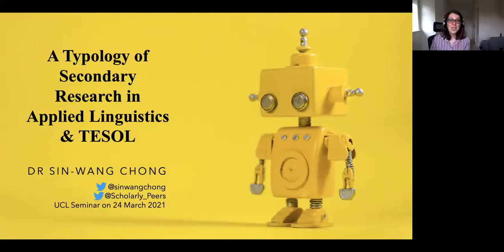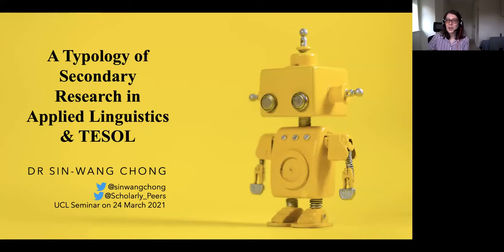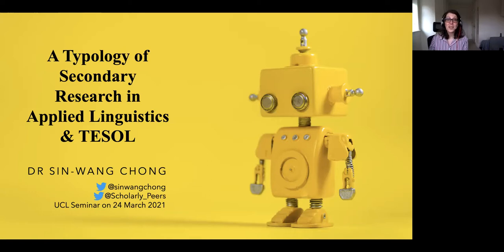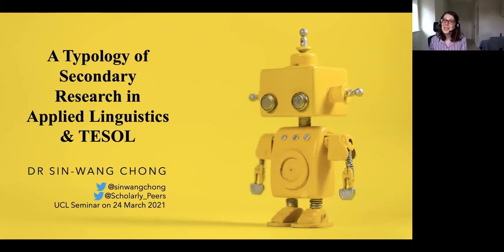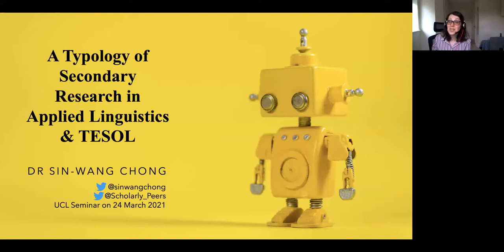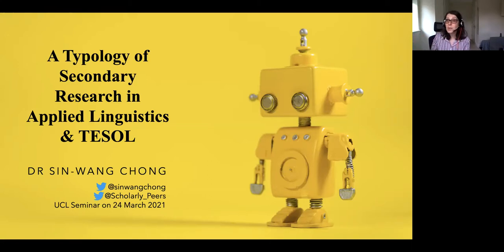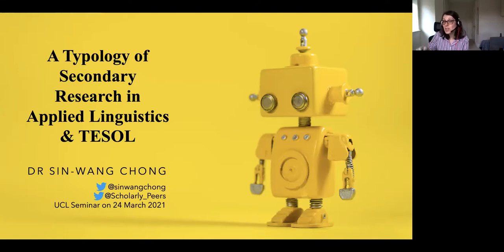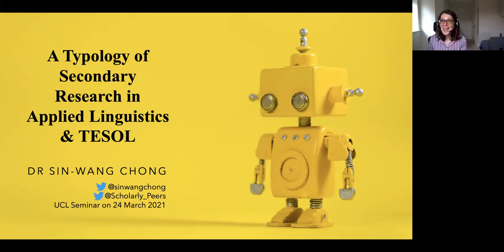Research Synthesis - Dr Sin Wang Chong (Queen's Uni Belfast) UCL Institute of Education 24 Mar 2021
“A Typology of Research Synthesis in Applied Linguistics and TESOL”
UCL Centre for Applied Linguistics Research Seminar, University College London 24th March 2021 (Wed), 12-13:30 pm, held on Zoom

Dr Sin-Wang Chong, Queens University Belfast
Hosted by Dr Talia Isaacs, UCL Centre for Applied Linguistics

Research synthesis is a review of literature on a selected topic which yields insights of interest to researchers, practitioners, and policymakers. In recent years, there has been a proliferation of research synthesis in our field and its usefulness has been increasingly recognised, with some leading journals treating research synthesis as a discrete submission category (e.g., Language Learning). Taxonomies of research synthesis are developed in different research fields to standardise naming and methodological conventions but not yet in Applied Linguistics and TESOL. This presentation draws on a paper in preparation with Dr Luke Plonsky (Northern Arizona University). Using a four-dimensional analytical framework, features of 14 types of research synthesis in Applied Linguistics and TESOL will be presented namely bibliometric review, critical review, historical review, meta-analysis, methodological synthesis, mixed review, narrative review, overview, qualitative research synthesis, research agenda, research into practice, scoping review, state-of-the-art review, and systematic literature review. Accompanying the typology, four continua of research synthesis in Applied Linguistics and TESOL are identified: the “research-/practice-focused” continuum, the “more/less systematic” continuum, the “more/less standardised structure” continuum, and the “multimodal/monomodal text” continuum. The notion of “evidence ecosystem” will be introduced to examine ways to improving research synthesis practices in our field.

Bio
Sin-Wang Chong (PhD) is a Lecturer (Assistant Professor) in TESOL at the School of Social Sciences, Education and Social Work, Queen’s University Belfast in the UK. His research interests include assessment feedback in higher education, language and educational assessment, and research synthesis methodologies. His works have appeared in some of the leading journals in higher education and language education, including Assessment & Evaluation in Higher Education, Assessing Writing, ELT Journal, Language Assessment Quarterly, Language Learning & Technology. He is Associate Editor of Higher Education Research & Development (T&F) and Innovation in Language Learning and Teaching (T&F). He tweets @sinwangchong and @Scholarly_Peers.